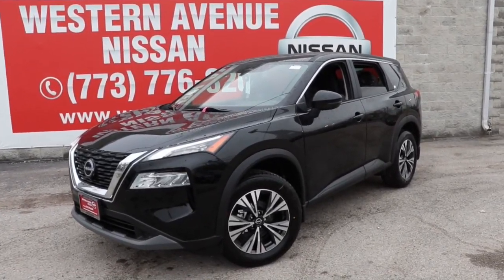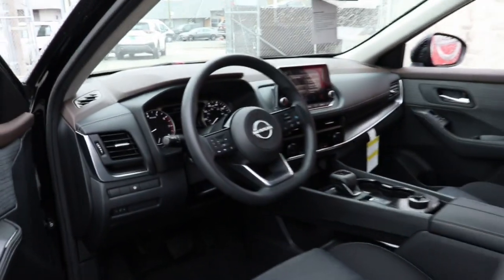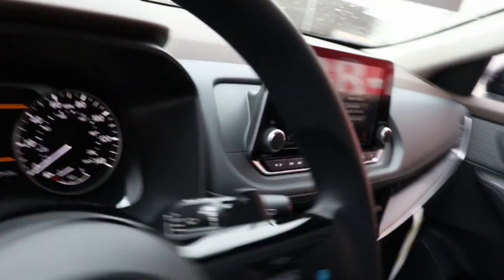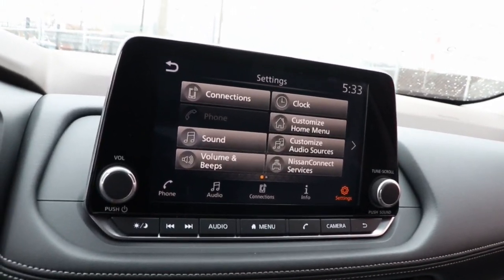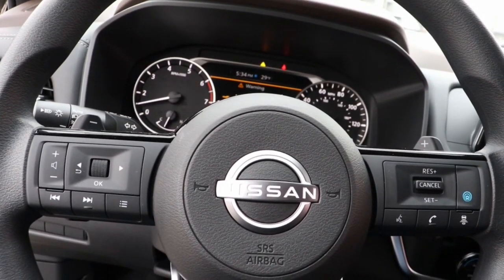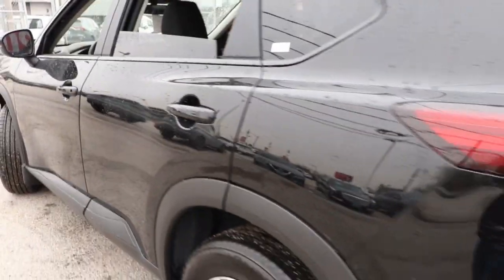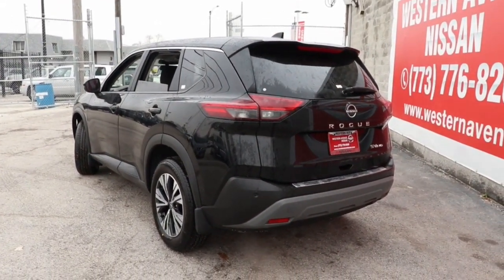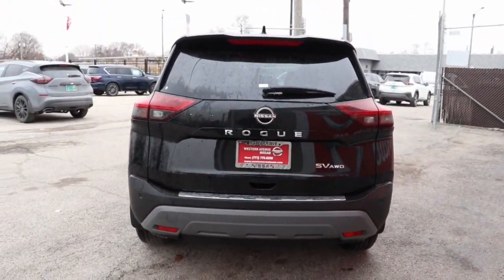2023 Nissan Rogue Chicago, Matteson, Oak Lawn, Orland Park, Countryside IL 230124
Super Black [LISTING TYPE] 2023 Nissan Rogue SV available in Chicago, Illinois at Western Ave Nissan. Servicing the Matteson, Oak Lawn, Orland Park, Countryside IL area.

Super Black 2023 Nissan Rogue SV AWD CVT with Xtronic 1.5L I3 Turbocharged DOHC 12V LEV3-ULEV50 201hp AWD.brbrNissan-- Innovation That Excites !! Building Great Vehicles with many options like Nissan Intelligent Key with Push Button Ignition, Remote Engine Start System with Intelligent Climate Control ,Hybrid system,Intelligent All-Wheel Drive,Intelligent Trace Control, Intelligent Engine Braking,Intelligent Cruise Control LED headlights,LED taillights,Intelligent Auto Headlights, Motion Activated Liftgate,Advanced Drive-Assist Display,Apple CarPlay,Android Auto, NissanConnect Services powered by SiriusXM ** Siri Eyes Free Hands-free Text Messaging Assistant * Bluetooth Hands-free Phone System, Leather-appointed seats, Quick Comfort heated front seats, Bose, Bluetooth streaming, SiriueXM, USB Ports and Aux in Jack, Blind Spot Warning Power Panoramic Moonroof. Nissan Navigation System, Intelligent Around View Monitor, Rear Cross Traffic Alert... ***All Prices plus TTD and Destination must qualify for incentives. ***Vehicle equipment may vary from Description! 28/35 City/Highway MPGbrbrbrWe Are Your Chicago, IL New and Certified Pre-owned Nissan Dealership near Berwyn, Burbank, Calumet City, Cicero, Elmhurst, Evanston, Franklin Park, La Grange, Matteson, Melrose Park, Morton Grove, Northbrook, Oak Lawn, Oak Park, Orland Park, Tinley Park. Are you wondering, where is Western Ave Nissan or what is the closest Nissan dealer near me? Western Ave Nissan is located at 7410 South Western Ave, Chicago, IL 60636. You can call our Sales Department at , Service Department at , or our Parts Department at . Although Western Ave Nissan in Chicago, Illinois is not open 24 hours a day, seven days a week  our website is always open. On our website, you can research and view photos of the new Nissan models such as the 370Z, Altima, Armada, Frontier, GT-R, LEAF, Maxima, Murano, NV Cargo, NV Passenger, NV200, Pathfinder, Rogue, Rogue Sport, Sentra, Titan, Titan XD, Versa or Versa Note that you would like to purchase or lease. You can also search our entire inventory of new and used vehicles, value your trade-in, and visit our Meet the Staff page to familiarize yourself with our staff who are committed to making your visit to Western Ave Nissan a great experience every time.